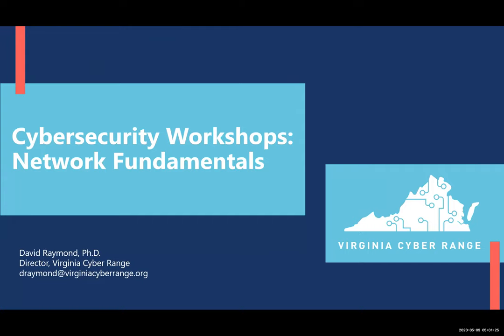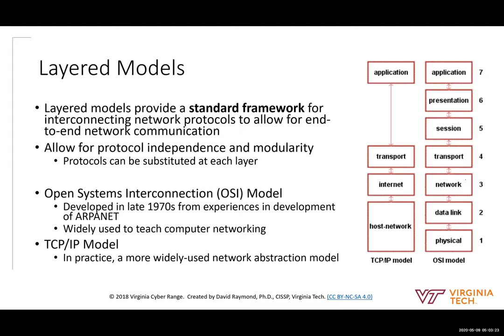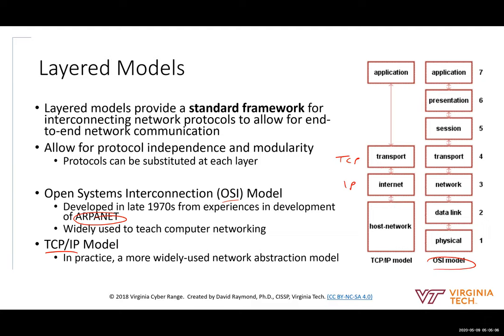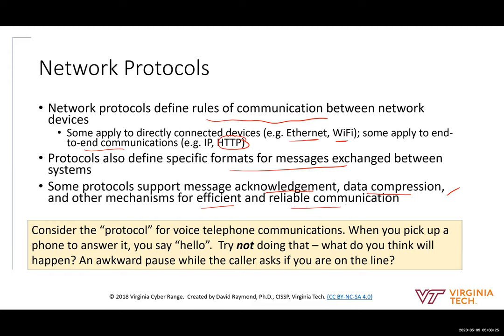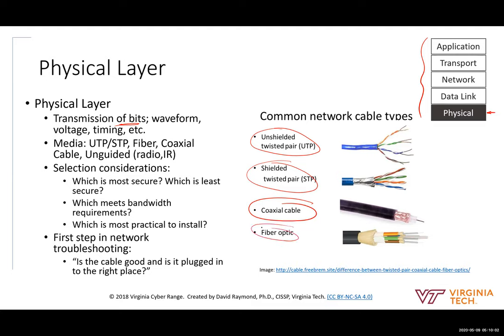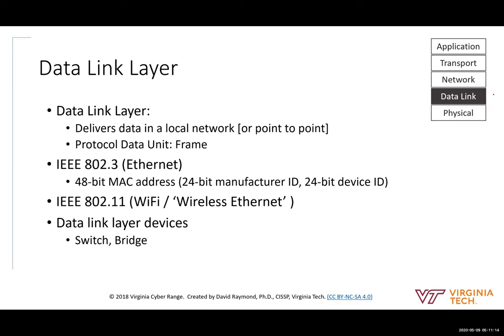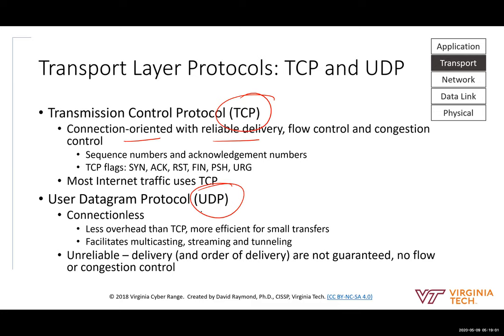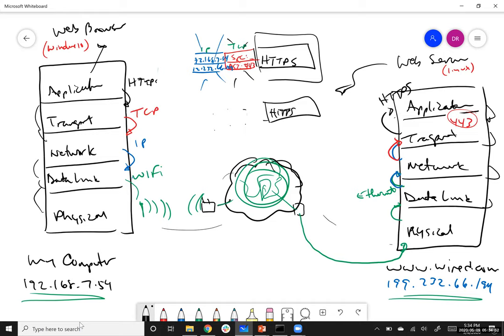Network Fundamentals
This lesson familiarizes the student with layered networking models (TCP/IP & OSI) and exposes them to basic networking concepts for both UNIX/Linux and Windows environments.  Additionally, it provides hands-on experience with a network protocol analyzer software tool (Wireshark) used to examine network traffic.